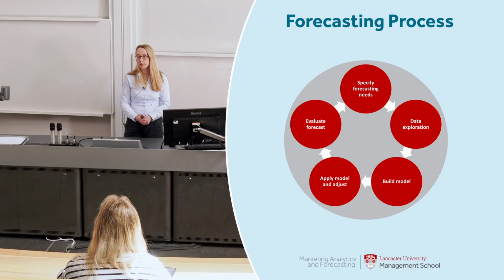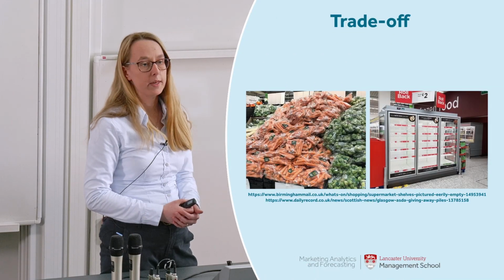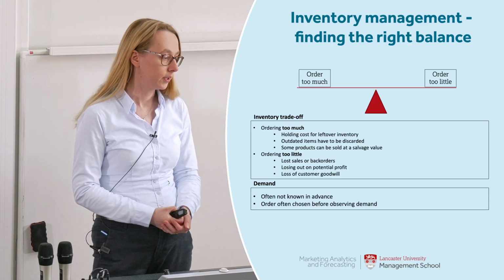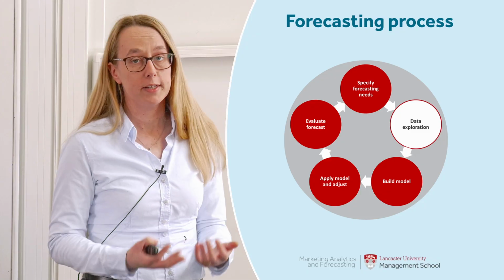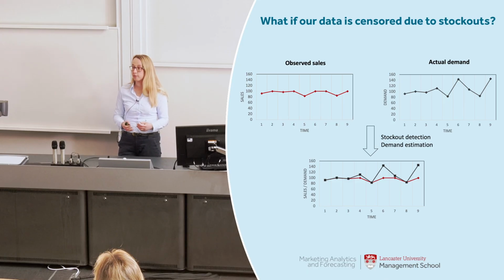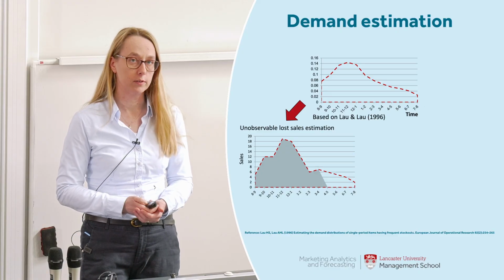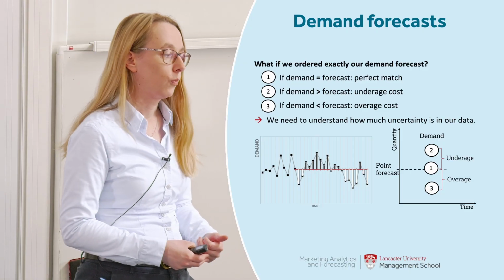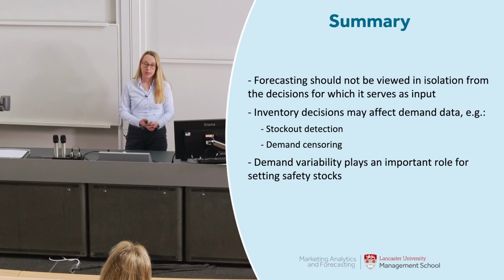Business Forecasting Principles: 11. Forecasting for Inventory Management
In this educational video in the series of "Business Forecasting Principles", Dr. Anna-Lena Sachs gives a brief introduction to forecasting for inventory management, explaining how the two topics can be connected.

00:00 - Introduction
02:10 - Forecasting needs
03:55 - Balance between ordering too much and too little
05:37 - Choosing the level of aggregation
07:33 - Data exploration
09:10 - Stockout detection
11:42 - What if we order exactly our demand forecast?
13:54 - Summary

Videos are produce by Centre for Marketing Analytics and Forecasting of Lancaster University, UK.